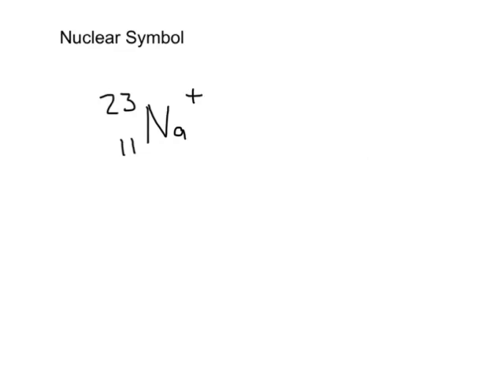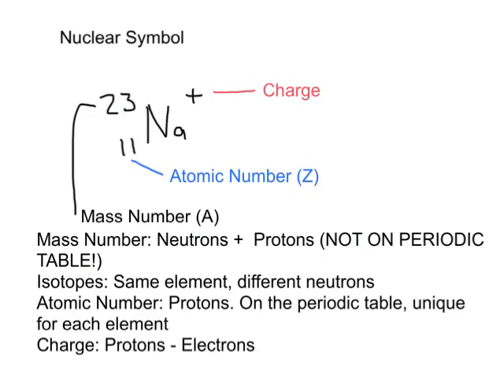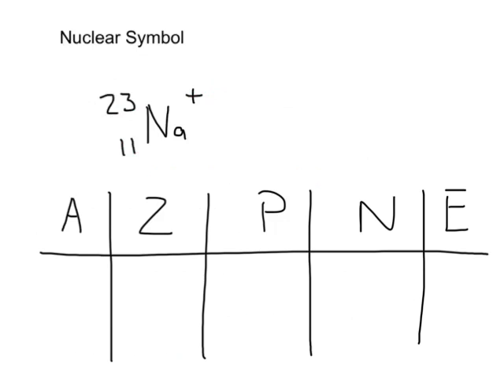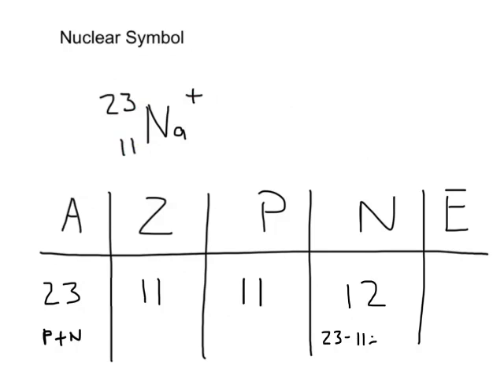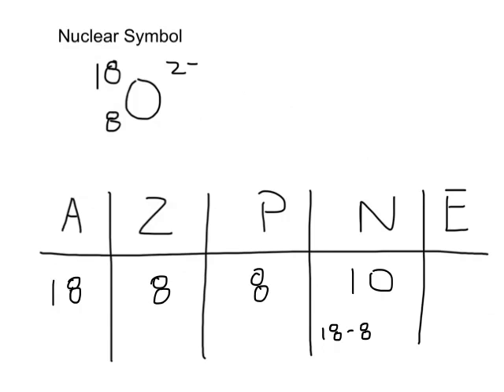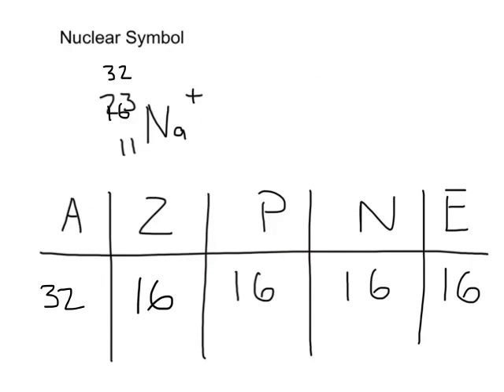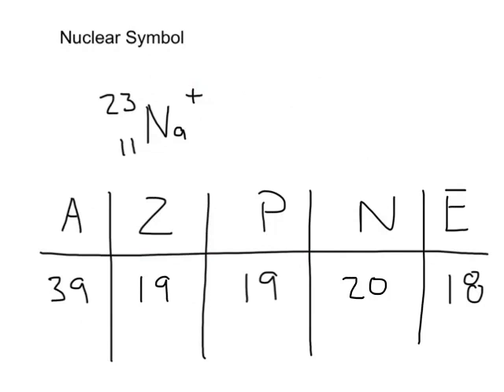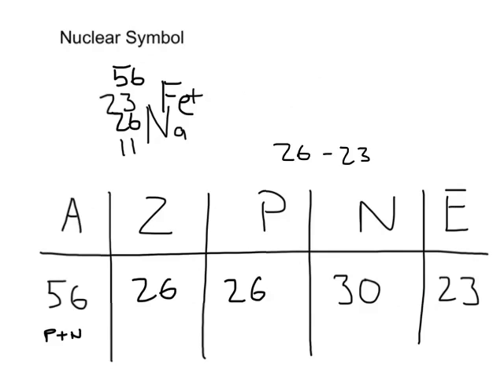Chemistry Unit 1 Nuclear Symbol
Finding Protons, Neutrons, and Electrons